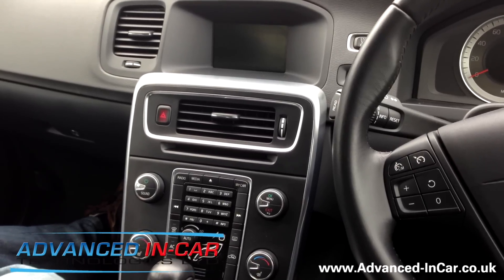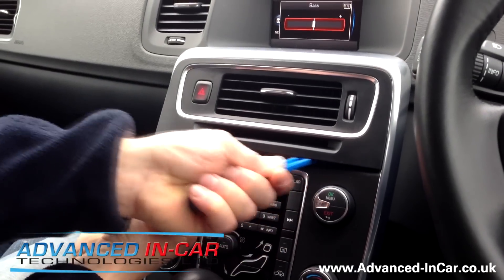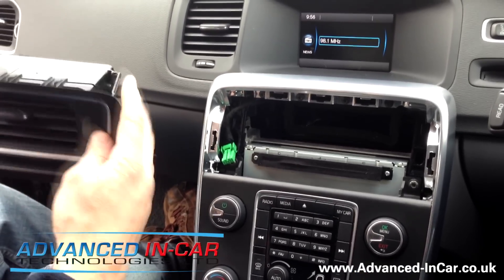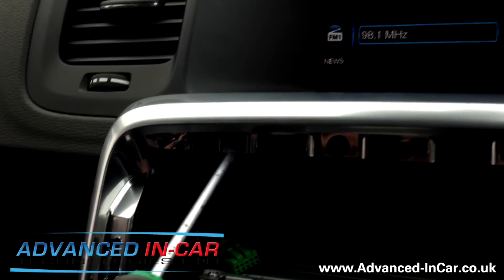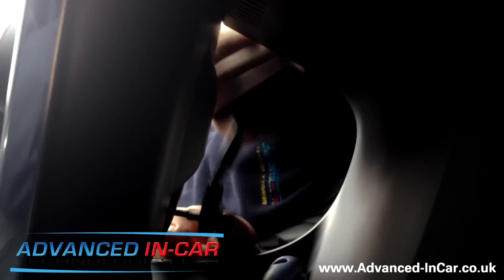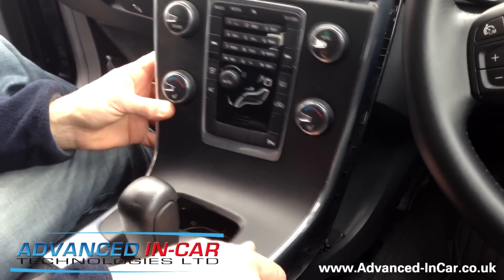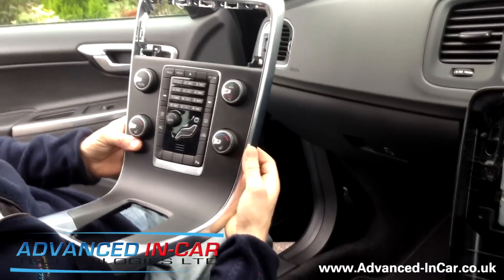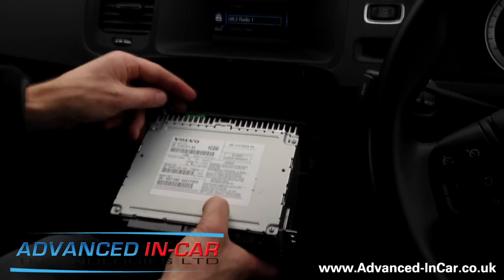Removing The Volvo V60 (2012) Headunit / Stereo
How to remove the floating headunit / stereo from a 2012 Volvo V60